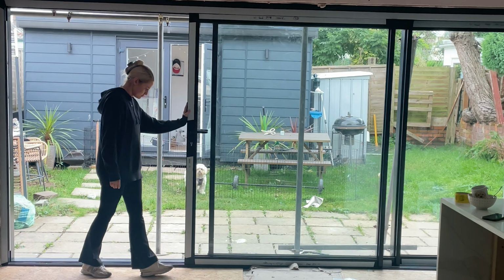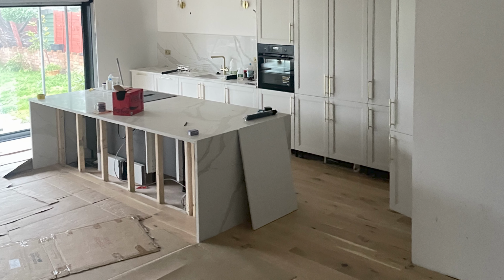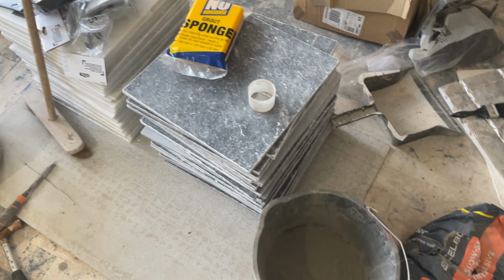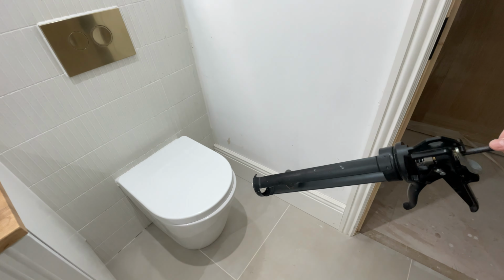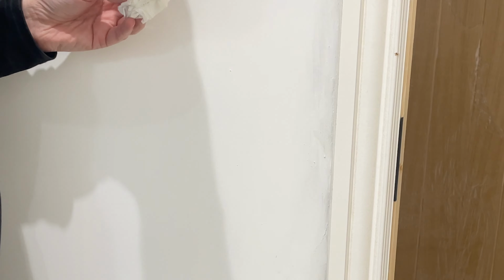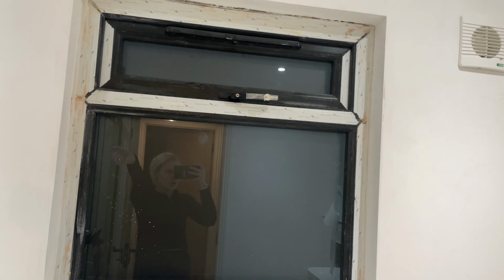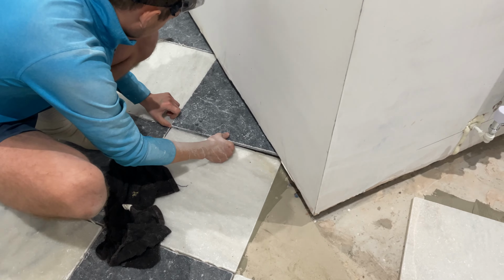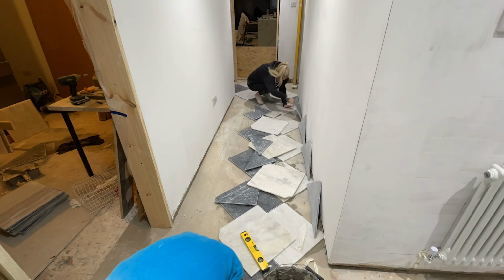Laying Marble Tiles! The BIG Bungalow Home Renovation - Week 26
Keen DIY & renovator: Meg Coates

Music
Intro: Song: Waesto - Don't Go

Video Link:    • DayFox - Lioness (Vlog No Copyright M...